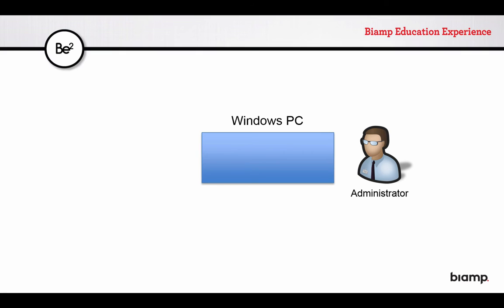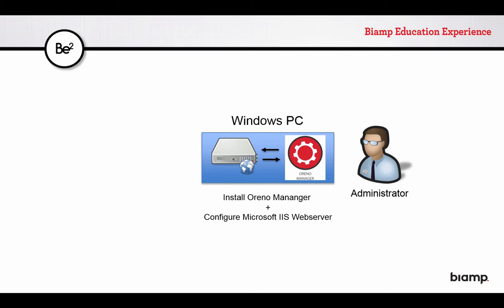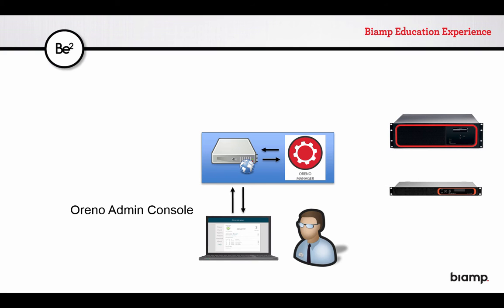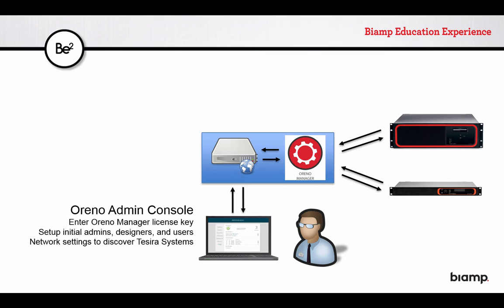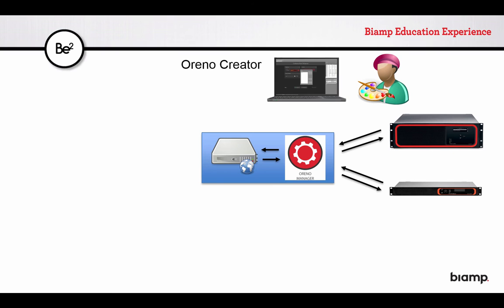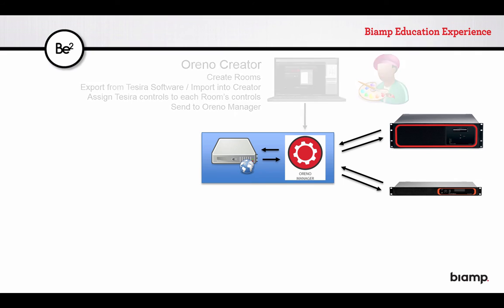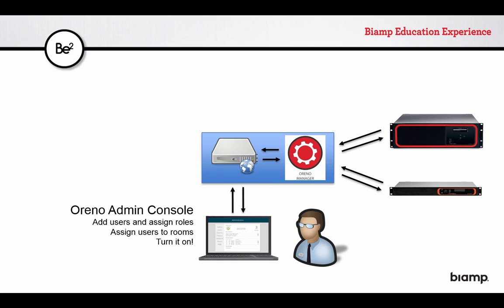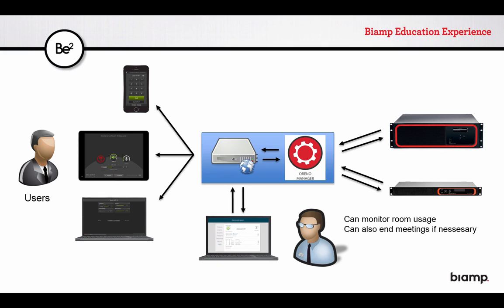Biamp Oreno: Example Oreno Workflows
Oreono Training: Example of Oreno Workflow presented by Biamp Education Experiences. Biamp is the worlds best audio engineers in conference calls.